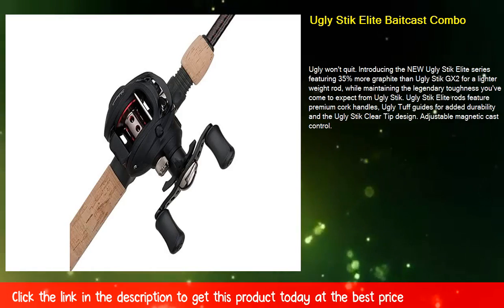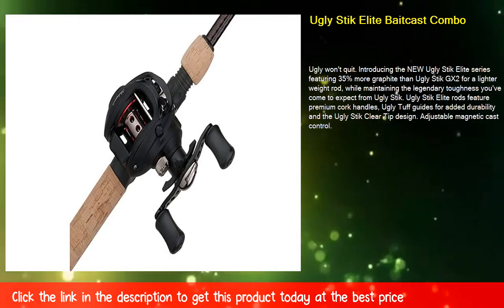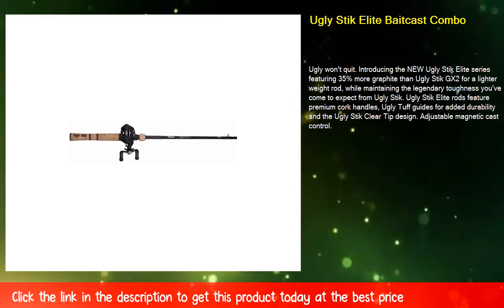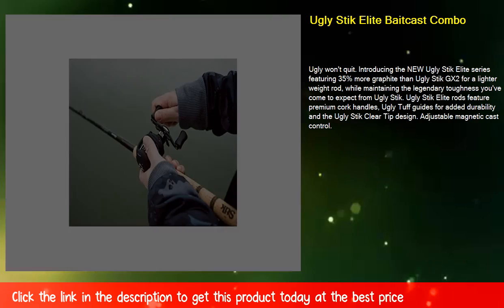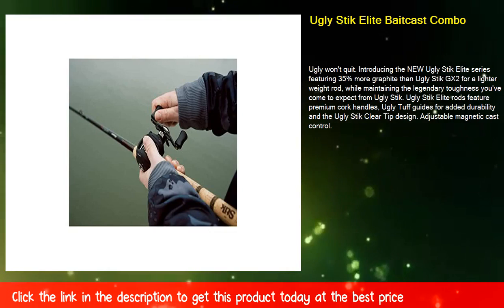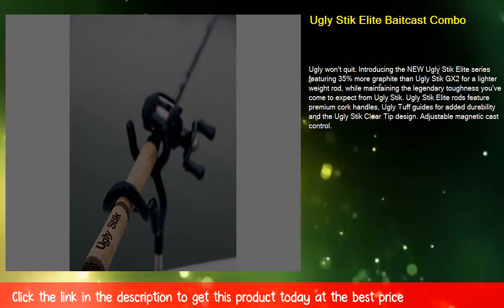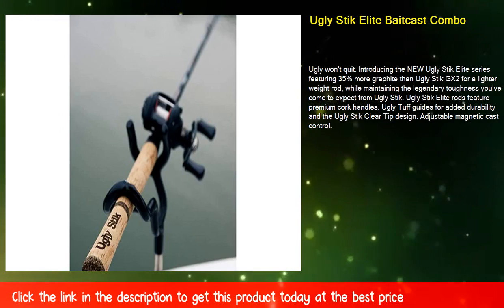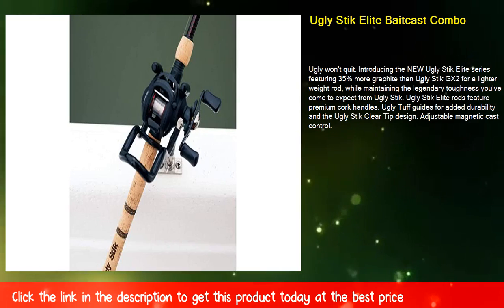Ugly Stik Elite Baitcast Combo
Rod features 35% more graphite for lighter weight
Ugly Tuff one-piece stainless steel guides
Ugly Stik Clear Tip delivers extra strength and is sensitive to the lightest strike
Reel features 2 ball bearings plus one-way clutch instant anti-reverse bearing
Machined aluminum ported spool